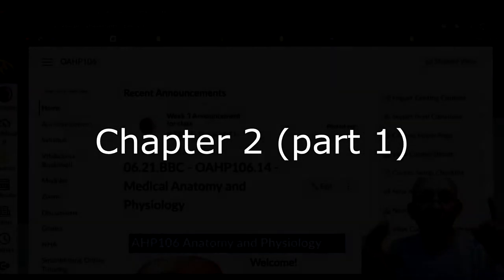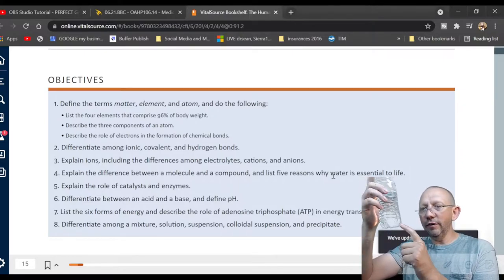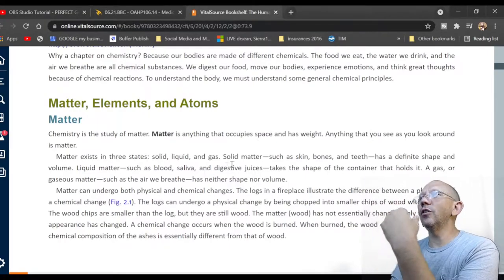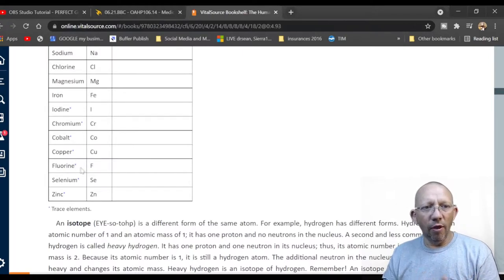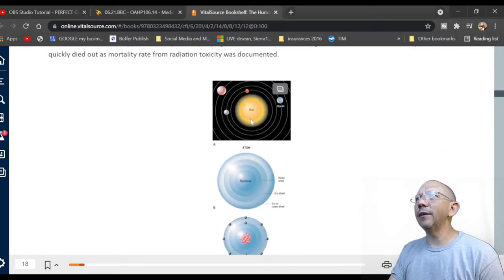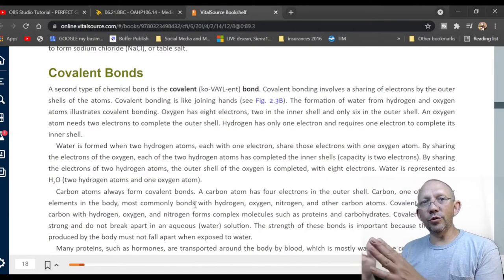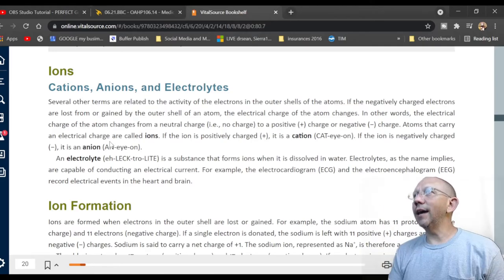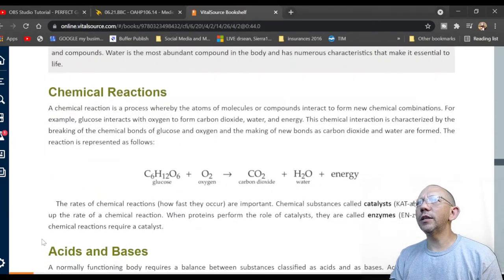Anatomy and Physiology Chapter 2 part 1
Anatomy and Physiology Chapter 2 part 1, The Human Body in Health and Wellness, Edition 5 or 6, Author is Herlihy.
This is part of Fortis Online AnP classes 106.  (OAHP106)

Any background music or visuals are incidental and not copyrighted.  Comments and questions are welcomed, and will be responded to as soon as possible.  Dr. Sean runs The Natural BodyWorks in Parker Colorado, has been practicing for over 20 years and is available daily at his office.  Thanks!